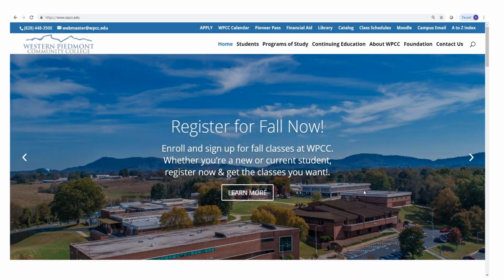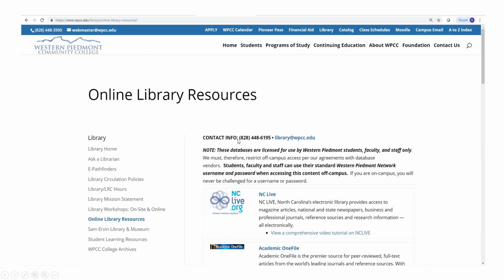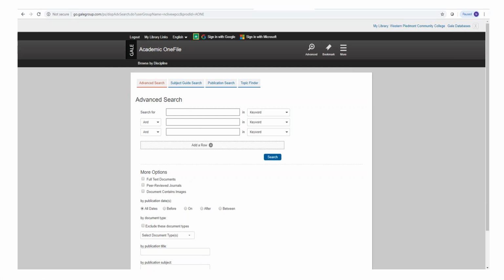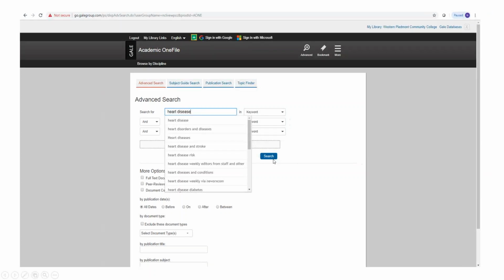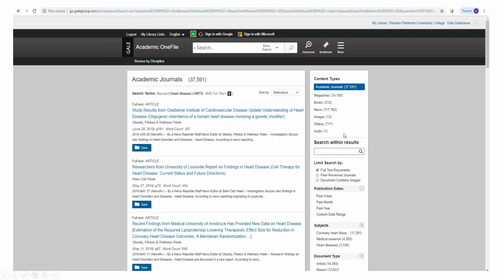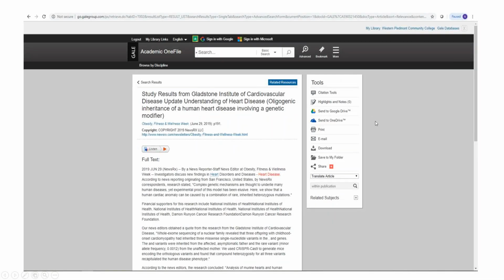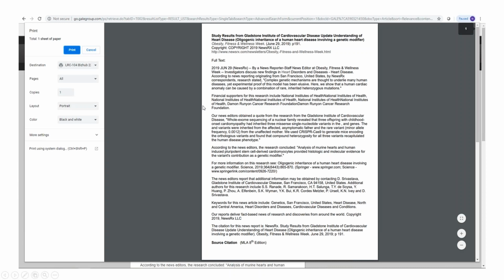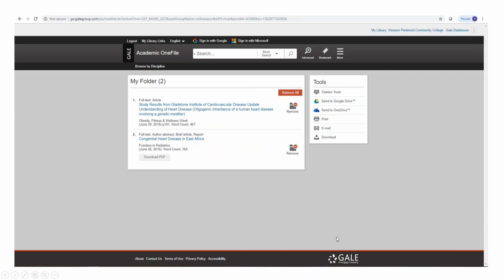How to Use Academic OneFile at WPCC